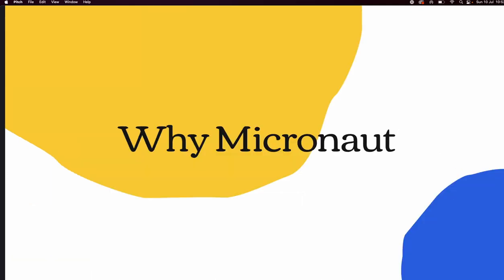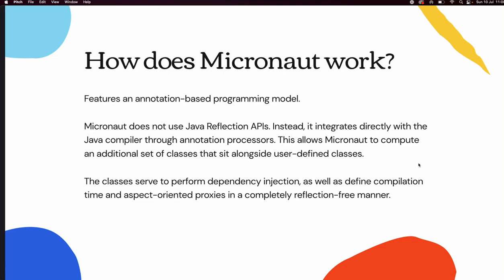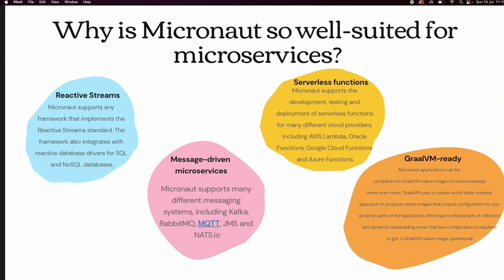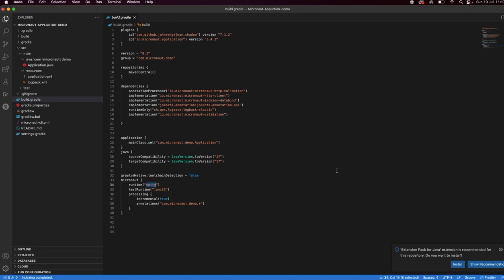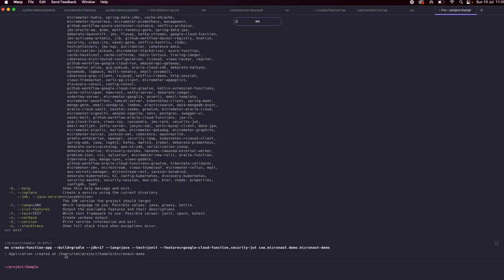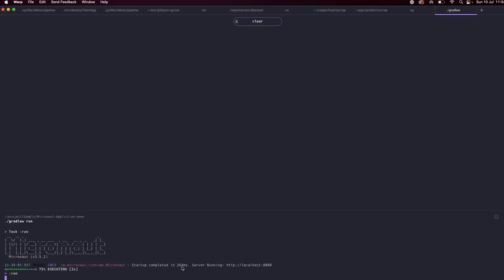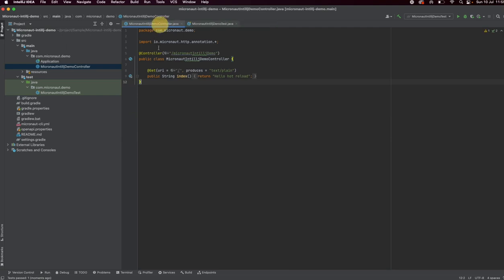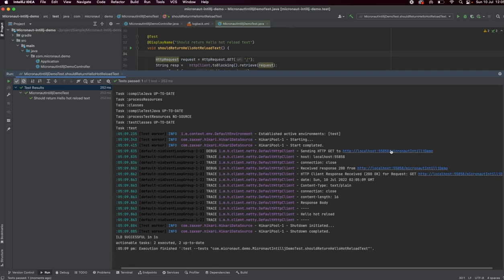Micronaut deep dive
A MODERN, JVM-BASED, FULL-STACK FRAMEWORK FOR BUILDING MODULAR, EASILY TESTABLE MICROSERVICE AND SERVERLESS APPLICATIONS